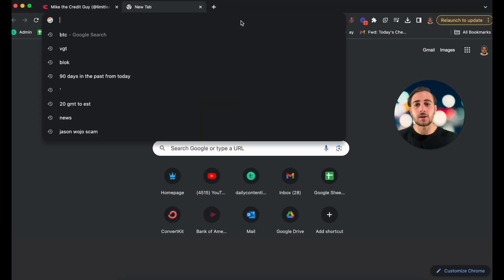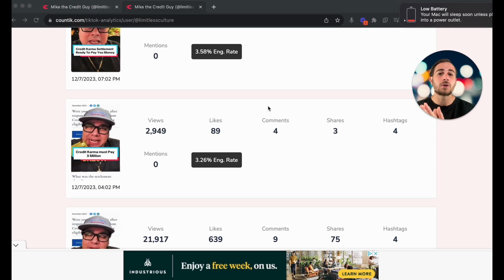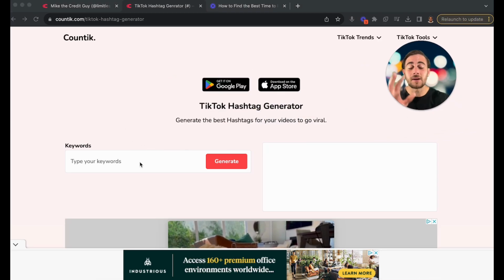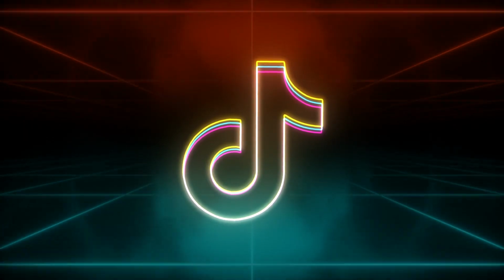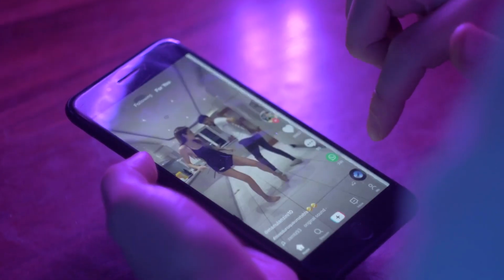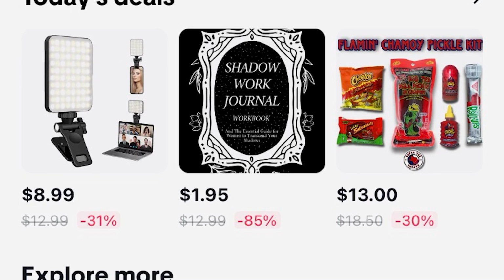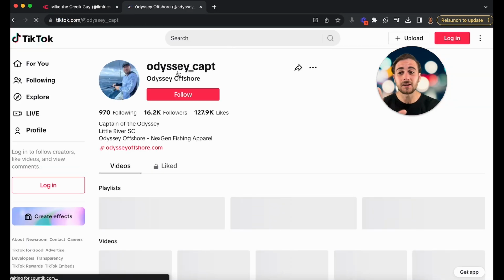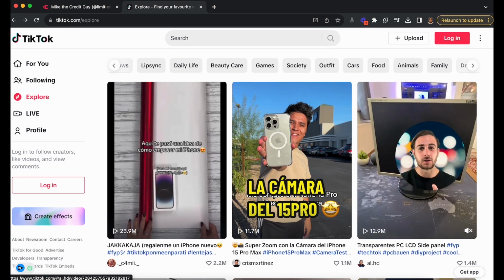How To SKYROCKET Your Views on TikTok AS A SMALL ACCOUNT (2024 Update)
This video shows you how to skyrocket your views as a small account on TikTok in 2024. If you want to increase the views you’re getting on TikTok this video is for you. It shows you everything you need to do to get more views on tiktok in 2024.

Get Paid For Creating Your Content With Teachable: (FREE TO REGISTER)